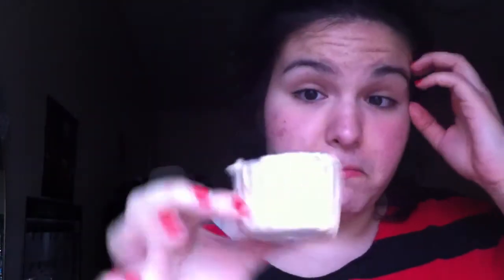LUSH Boxing Day Haul part 2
Finishing off Lush Legends and diving into All I Want For Christmas ^_^